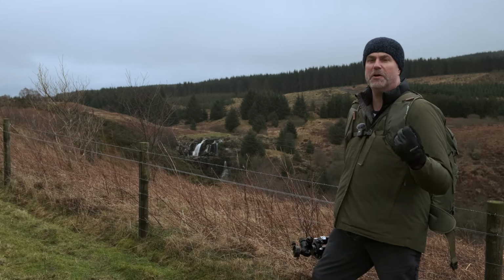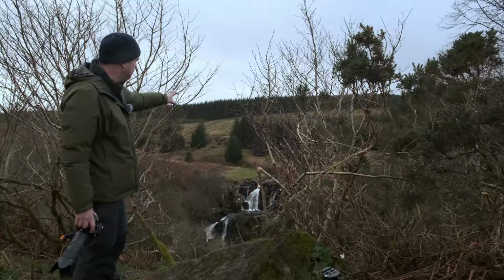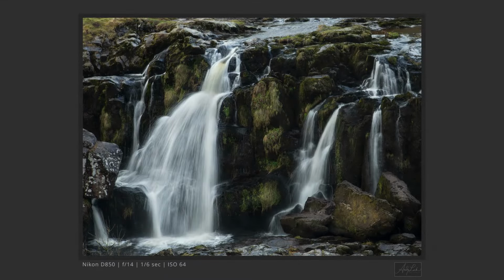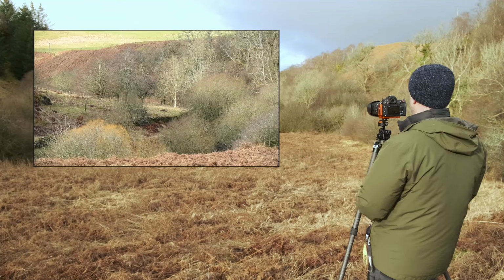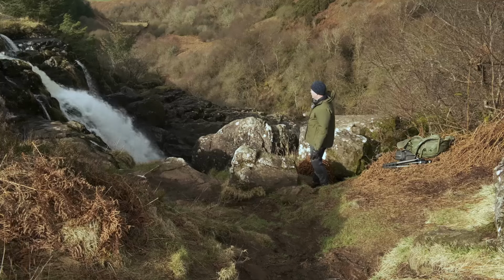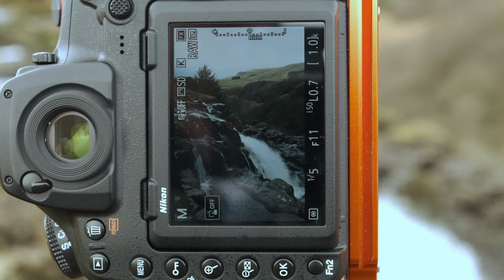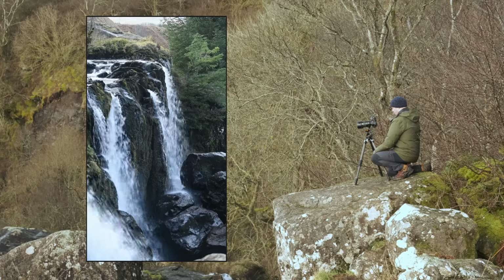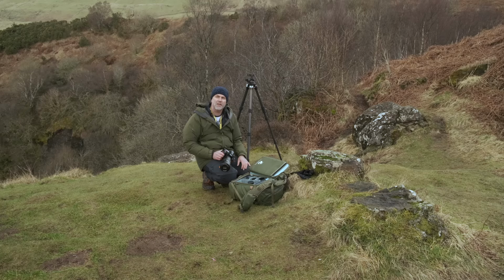Chasing the Waterfall at Loup of Fintry: Struggles, Failures, and a Stunning View from Above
In this video, join me as I take on the stunning Loup of Fintry in Stirling, Scotland, to capture one of its most breathtaking waterfalls. As a passionate landscape photographer, I share my experience of chasing the waterfall's elusive base, battling the difficult terrain, and facing the struggles of reaching the bottom. While I may have failed to get as close as I'd hoped, the journey was more than worth it – I still managed to capture a stunning shot from above.

For all the photographers, hikers, and adventure lovers out there, this video offers valuable insight into landscape photography techniques and outdoor exploration. If you’re a photography student, an aspiring photographer, or someone interested in Scotland travel and nature, you’ll love the stunning visuals of this iconic Scottish waterfall and the surrounding Scottish Highlands landscape. Whether you’re planning a visit to Fintry Loop, looking for inspiration for your own nature photography, or simply in love with the great outdoors, this video is for you!